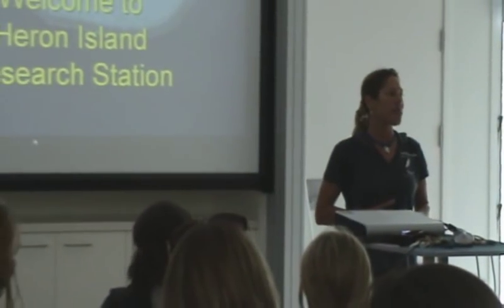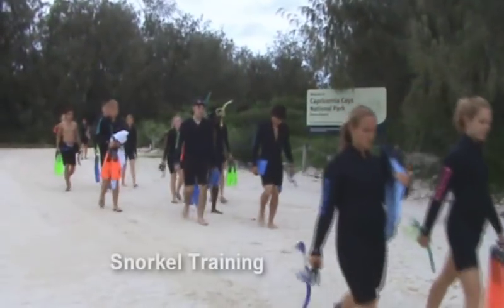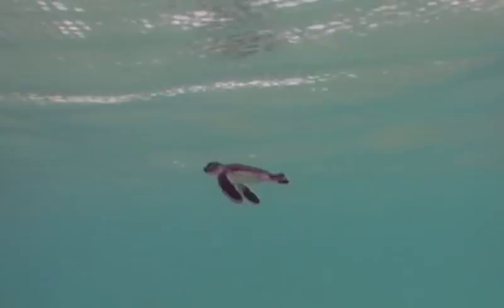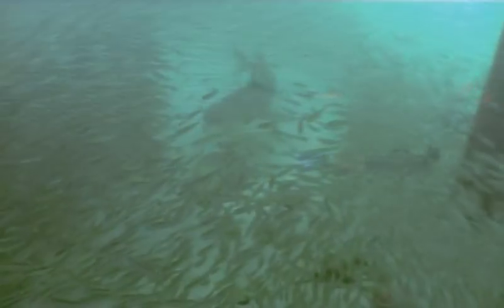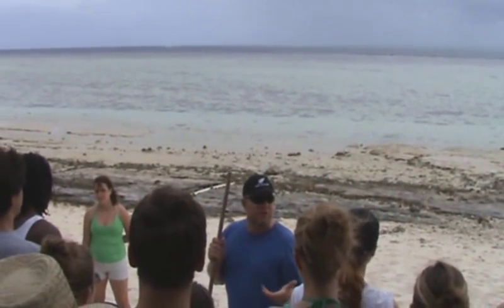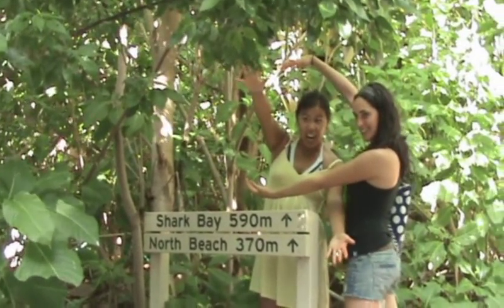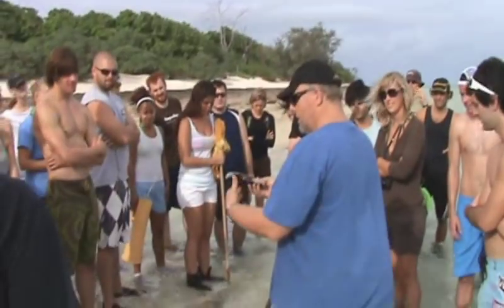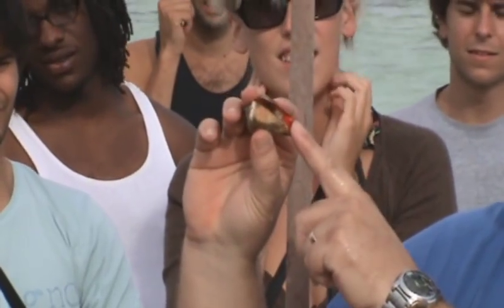MARS2005 - UQ Marine Science - Heron Island fieldtrip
Australia's Marine Environment (MARS2005) is a University of Queensland course open to both domestic students (if not studying a Marine Science major or a dual degree) and Study Abroad students.

The Heron Island fieldtrip is carried out over 5 days. Students participate in field activities that disseminate concepts concerning reef flat ecology, reef structure and development, the ecology of subtidal waters, sand island formation, vegetation development and birdlife, and day/night differences in reef ecology.